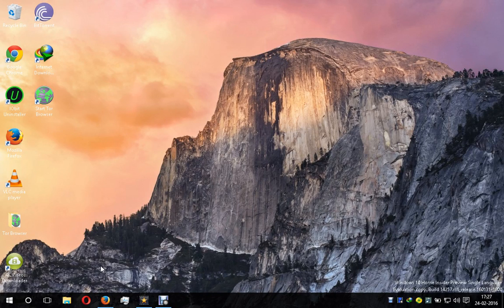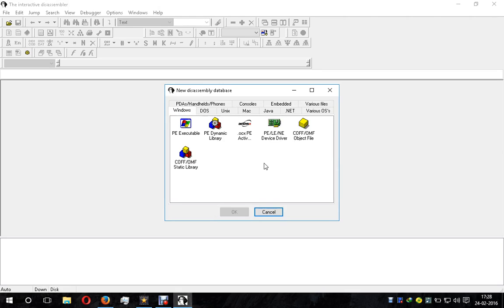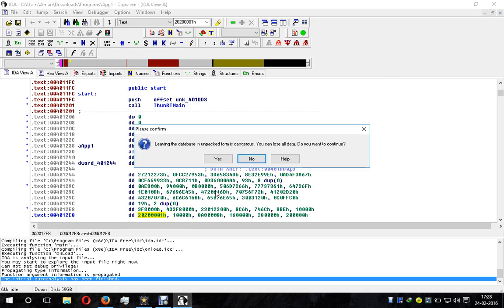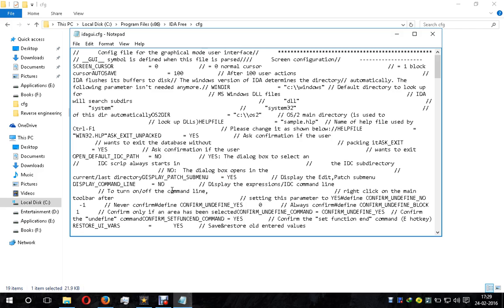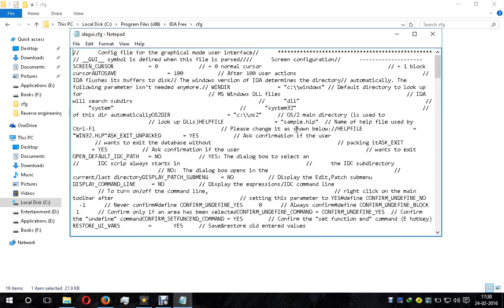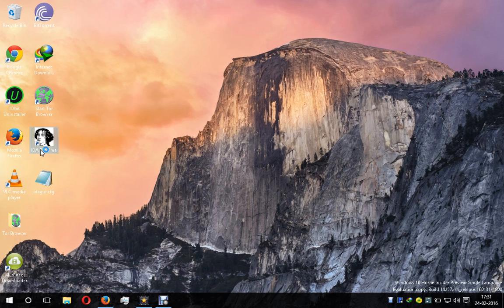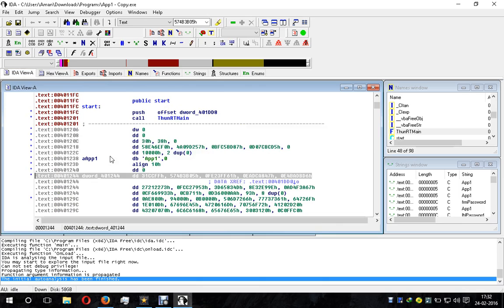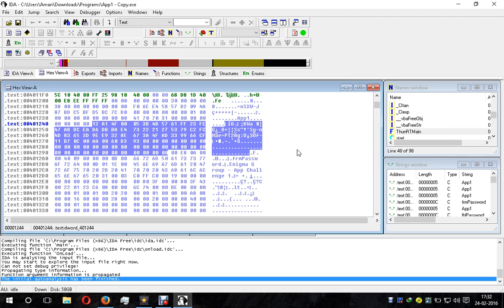How to enable patch option in IDA PRO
Patch option is required to edit/reassemble the disassembled file, but this option has been disabled in latest IDA PRO. In this video I will demonstrate you how to re-enable it again.